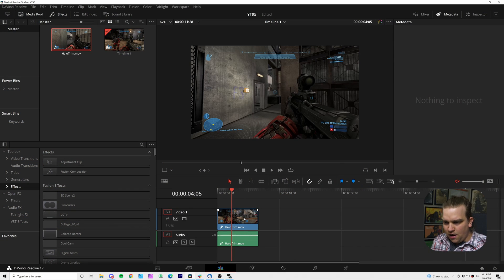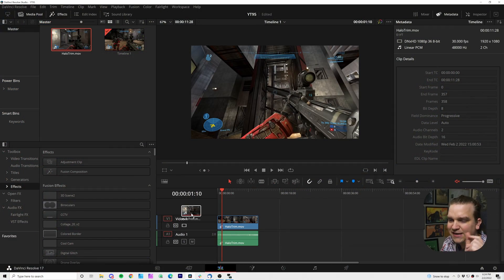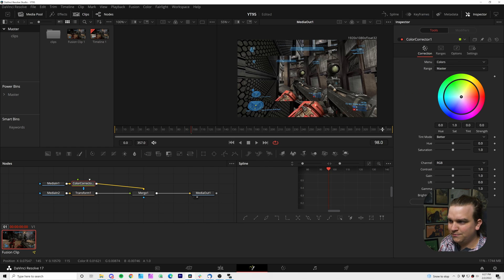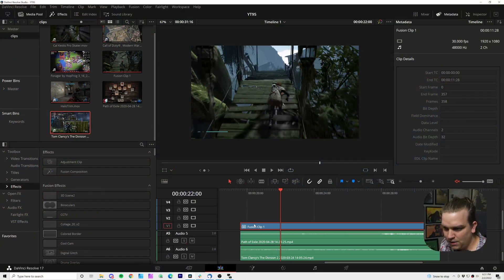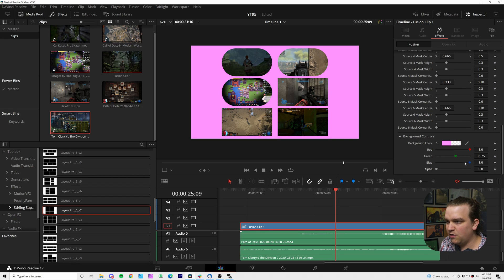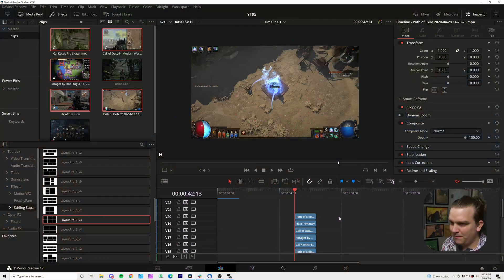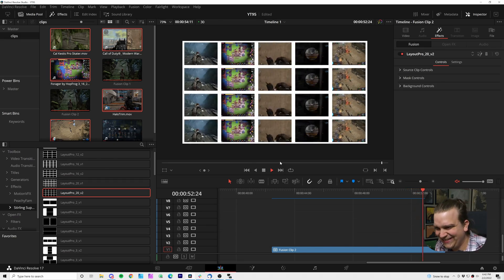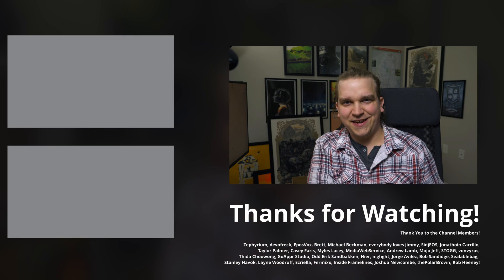The POWERFUL Editing Tool NO ONE TALKS ABOUT! DaVinci Resolve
What is a Fusion Clip in DaVinci Resolve? Why is no one talking about this extremely useful and powerful feature? let's dive in and show off what it can do!

0:00 Compound Clips Vs. Fusion Clips
0:41 No One Talks About This
2:09 The Secret to Fusion Clips
3:20 Presets for Fusion Clips
3:53 My New Preset Pack
6:10 20 Clips, 1 Effect
7:17 YouTube Member Perks